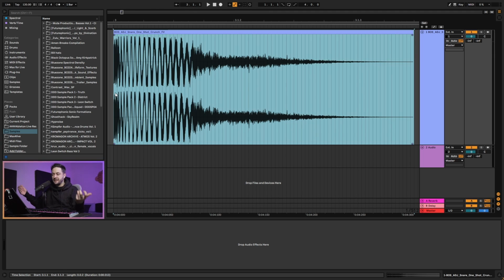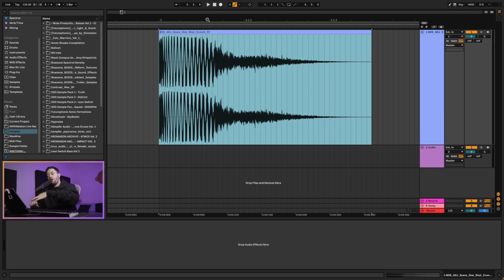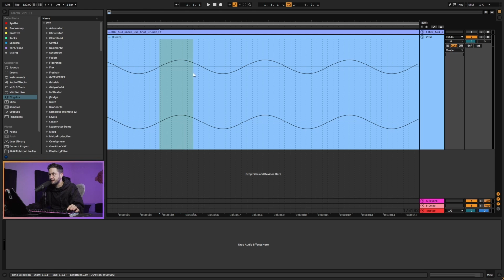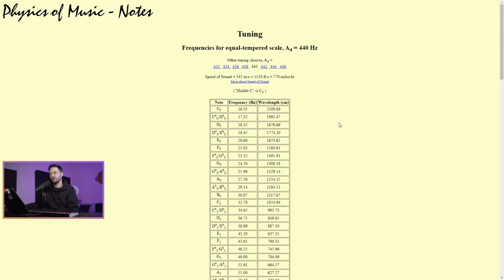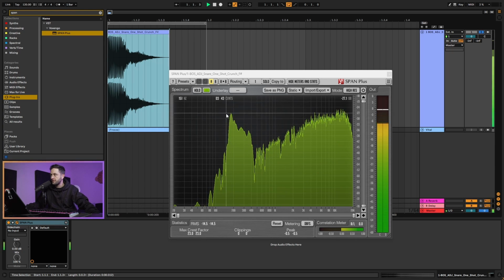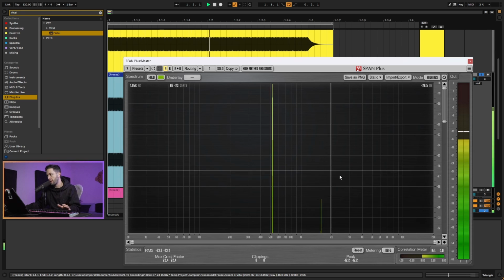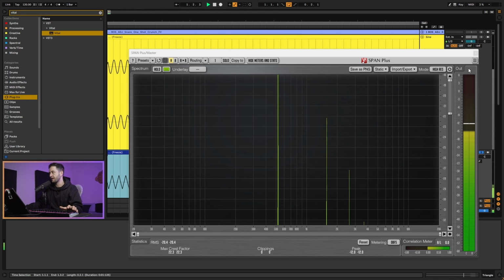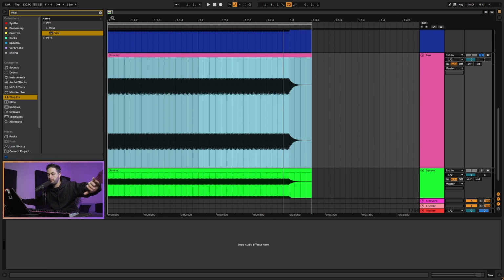Beginner's Guide to Waveforms and Frequencies for Music Producers (2023)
Studio Equipment;